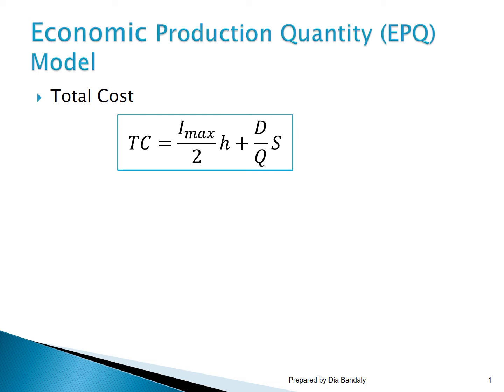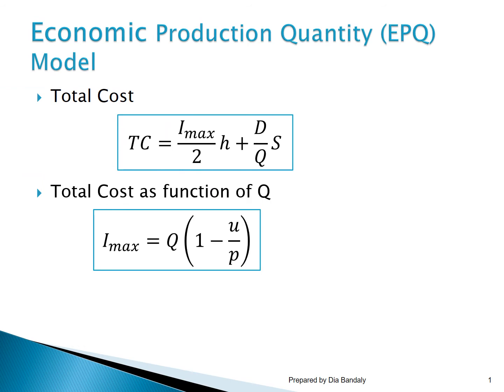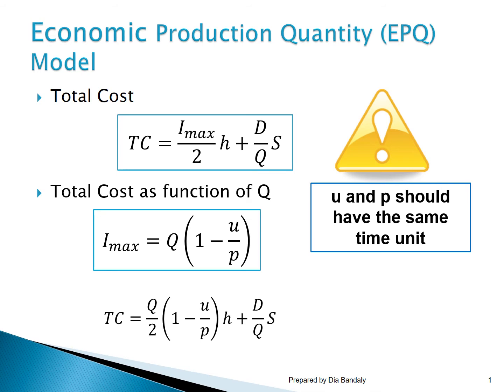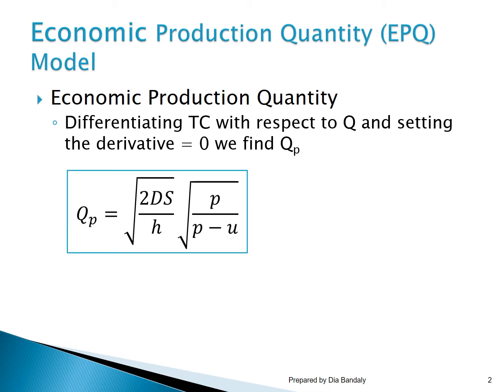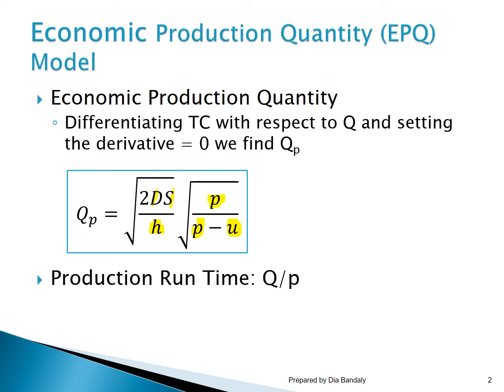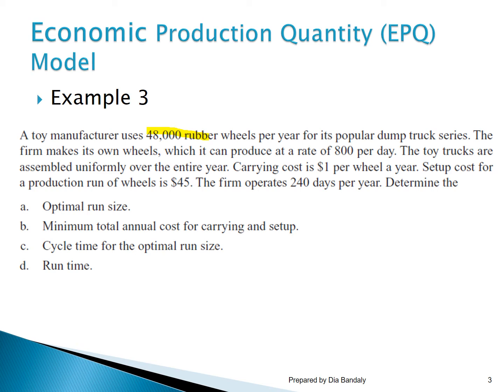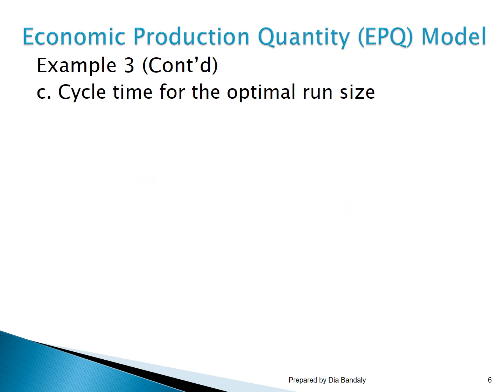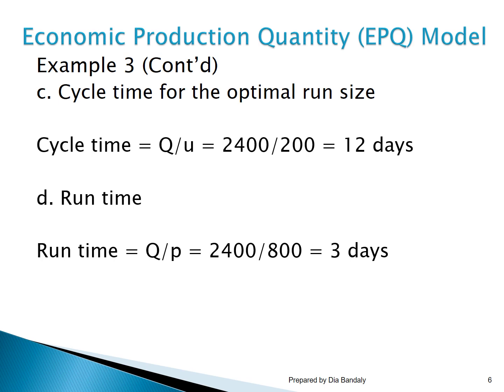Inventory Management - Economic Production Quantity Model - Part 2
This video is part of class material prepared by Dr. Dia Bandaly for his students enrolled in the Operations and Production Management course in Adnan Kassar School of Business at the Lebanese American University. This video is part 2 of the material that explains the concepts underlying the economic production quantity model and illustrates the implementation of this model through examples.